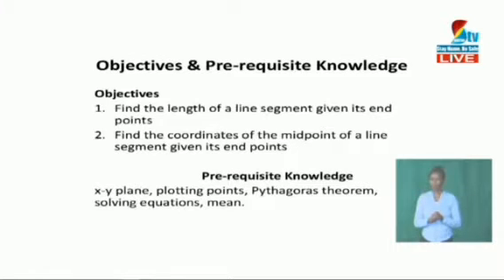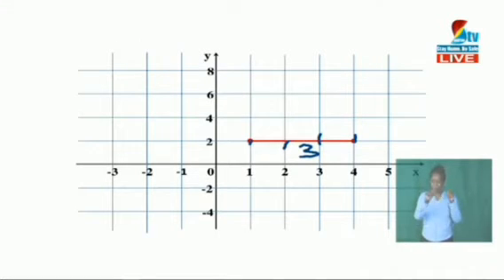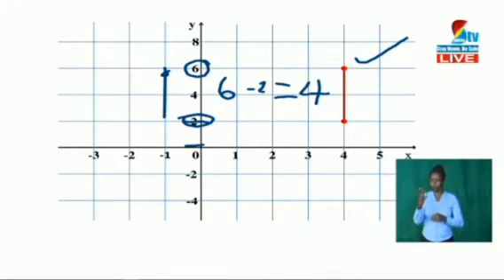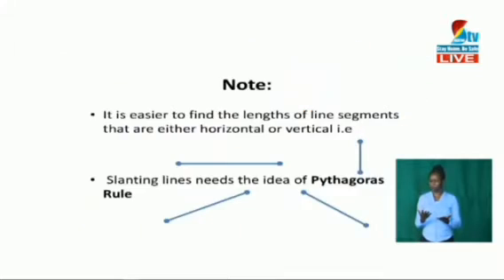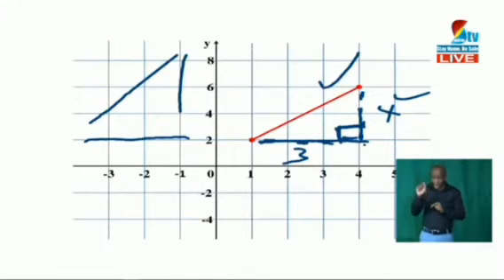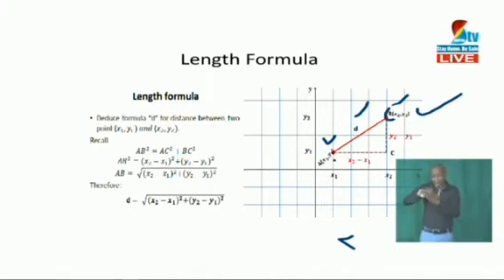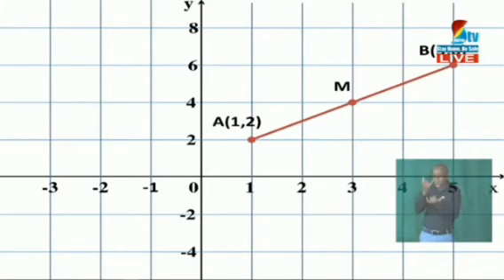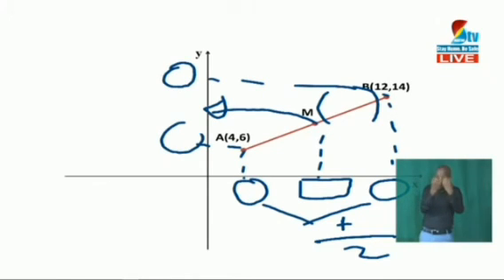Coordinate geometry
Length and midpoint